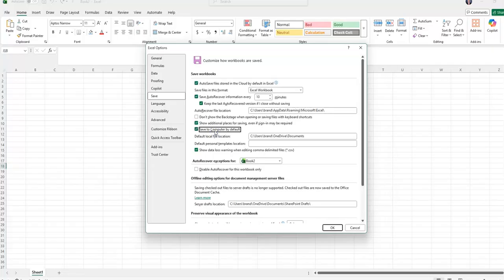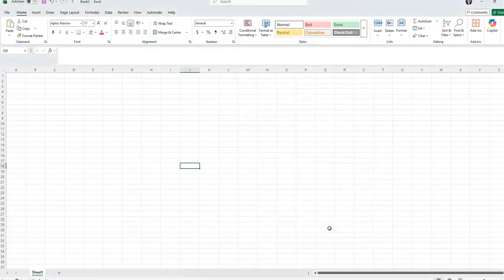How to Change the Default Save Location in Excel (Save Time Every Day)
Tired of Excel saving your files to the wrong folder every time? In this quick tutorial, you'll learn how to change the default save location in Excel so your workbooks are automatically saved where you want them. It's a simple setting that can save you time every single day!

In this video, you'll learn:

✅ How to change Excel's default save folder
✅ How to stop browsing for the same folder every time
✅ How to make Excel more efficient
✅ A quick productivity tip every Excel user should know

Whether you're a beginner or an experienced Excel user, this easy fix will help streamline your workflow and make saving files much faster.